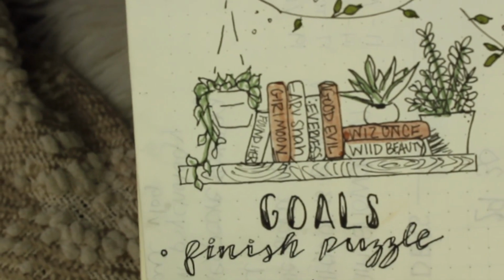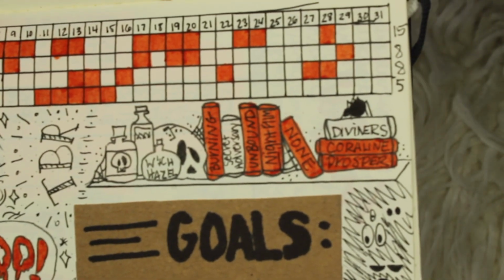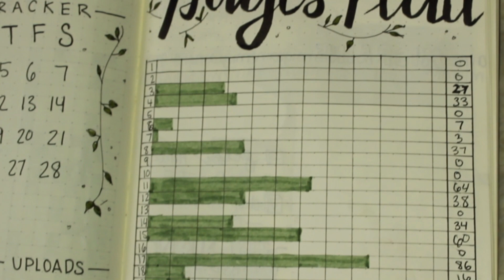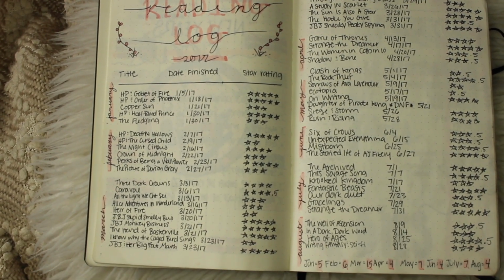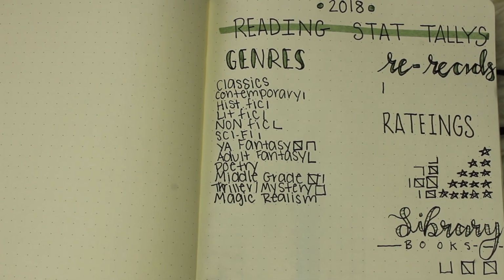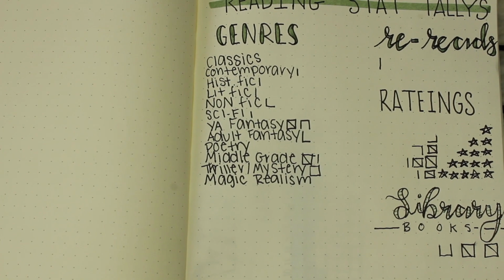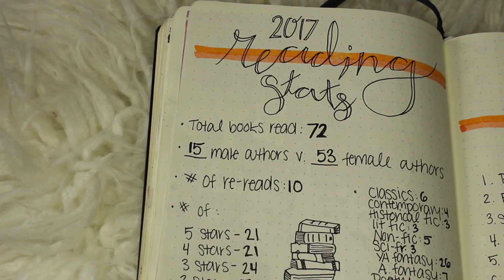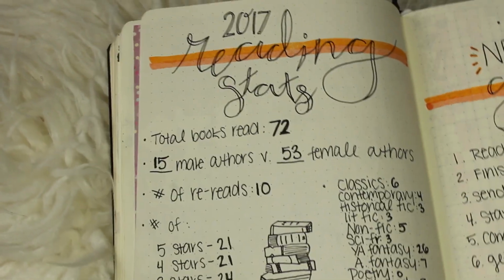HOW I TRACK MY READING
Because I love stats, haha! This is how I track my reading with fancy schmacy trackers, charts, and spreads.

Hello! *waves* I'm Lindsay- a bonafide bookaholic and YA fantasy novelist. On this channel you can expect book hauls, discussions, reviews, and recommendations, as well as creative writing content. Oh, and lots of kitty and pupper lovin'. Lets talk books!

"Words are, in my not so humble opinion, our most inexhaustible source of magic." -Albus Dumbledore